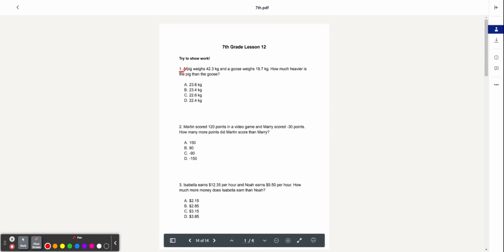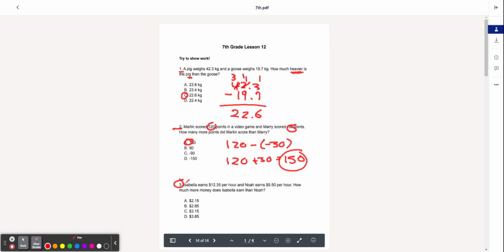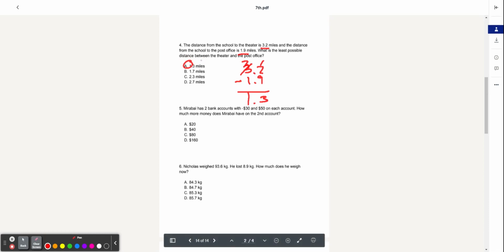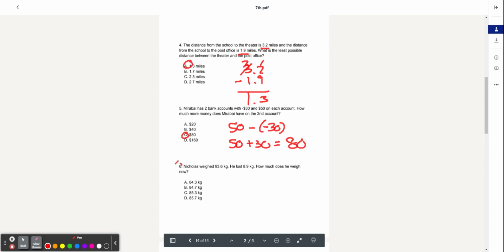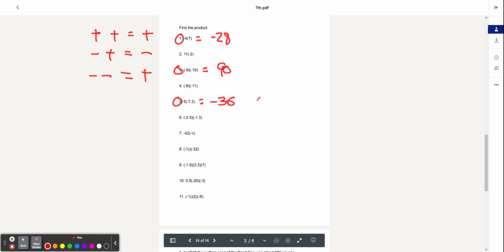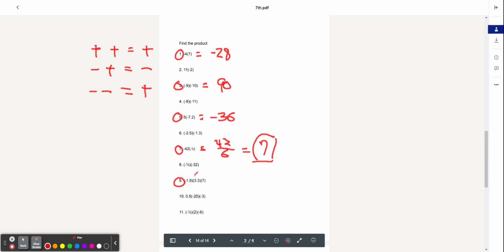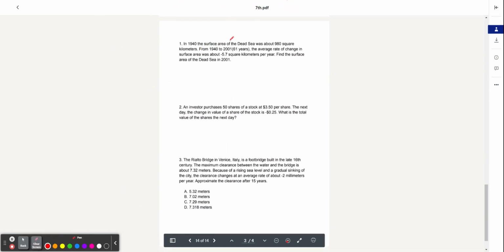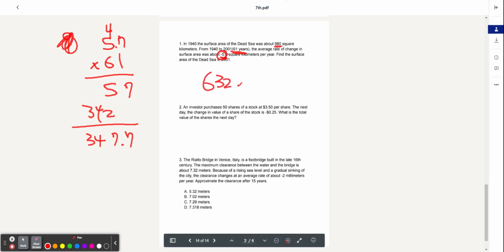7th Grade Math | Lesson 12 #3